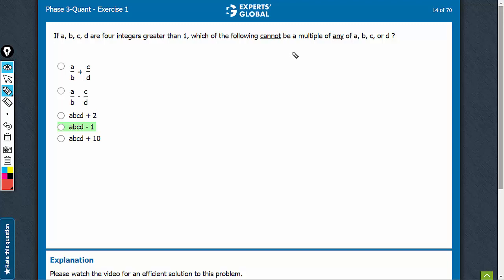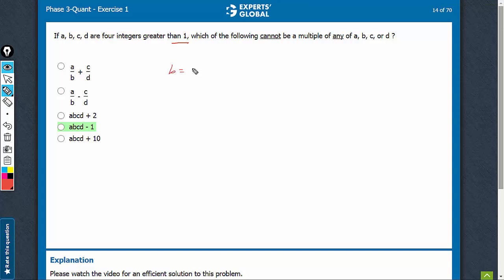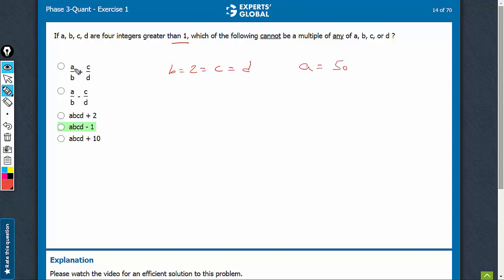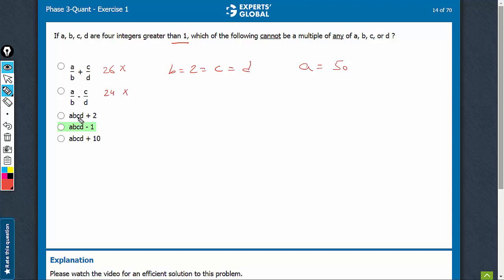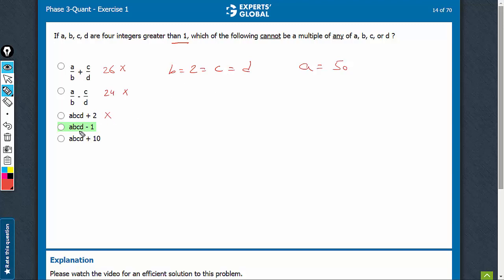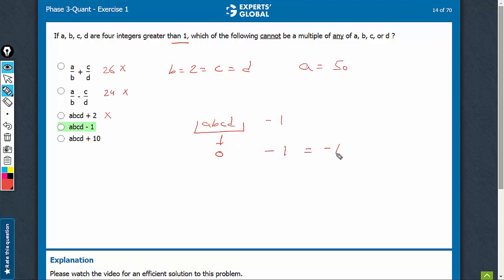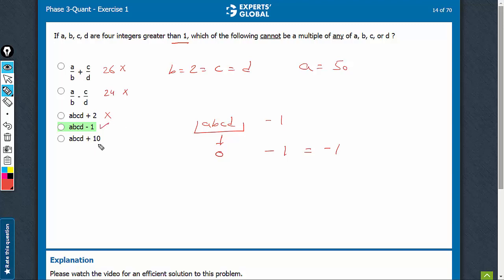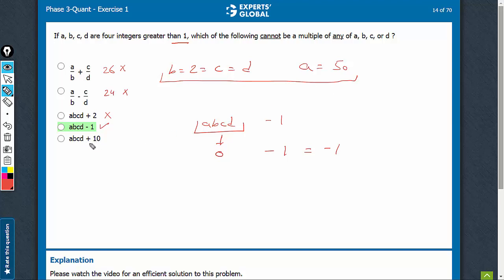If a, b, c, d are four integers greater than 1| 6750 | Experts' Global GMAT Prep